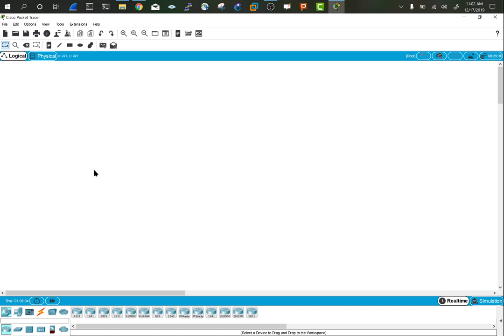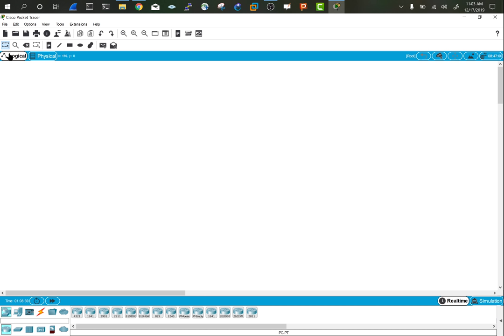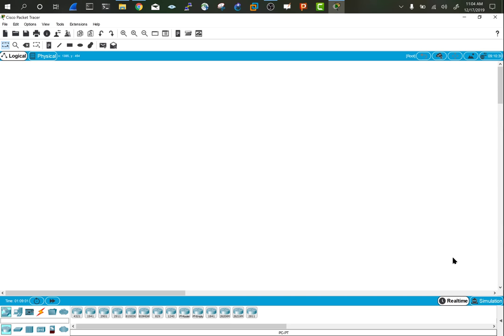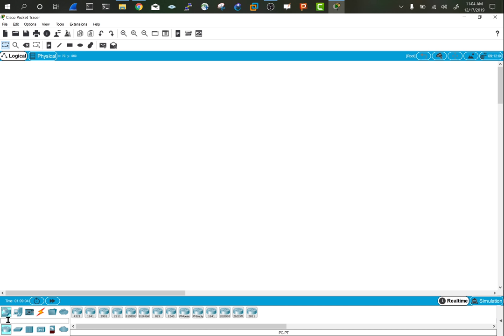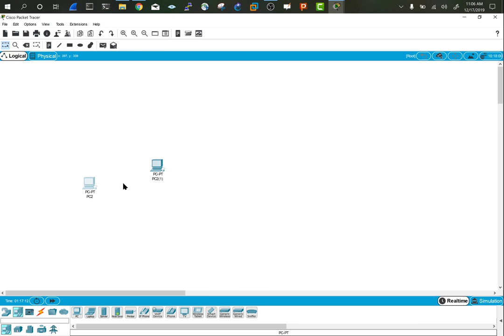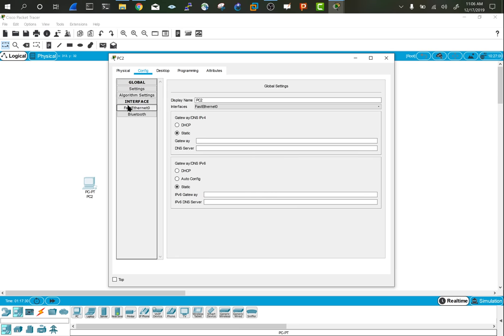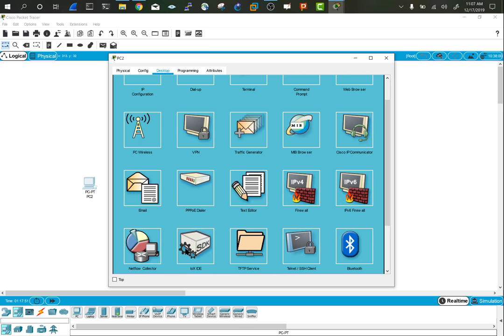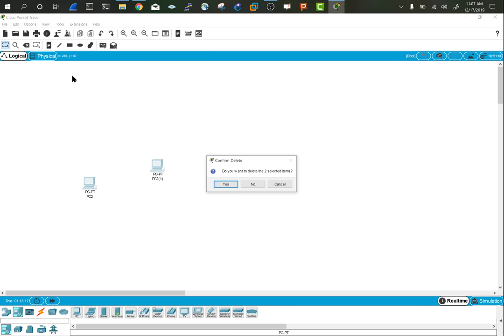Learn how to use Cisco Packet Tracer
In this video you will learn how you can start learning Computer Networking for free using Cisco Packet Tracer. Follow along as we go through a brief tour of Cisco Packet Tracer.

Concepts:

Network Simulators